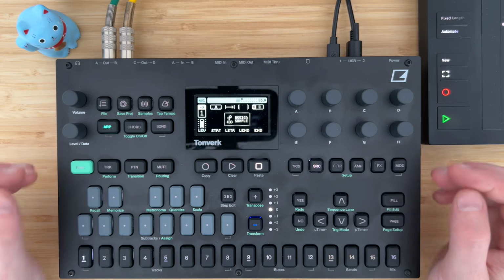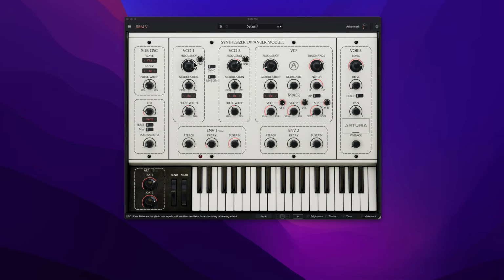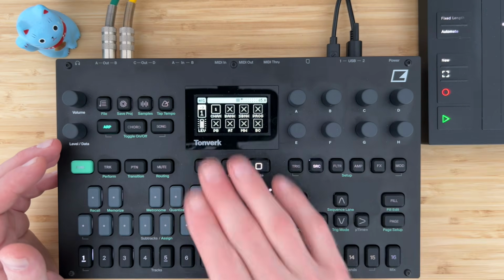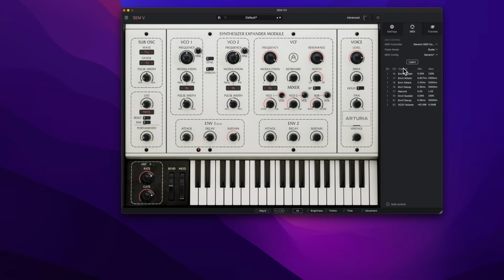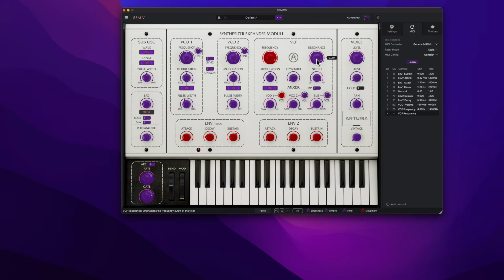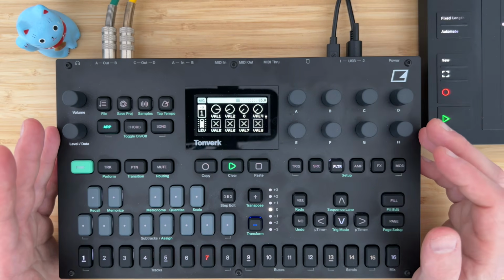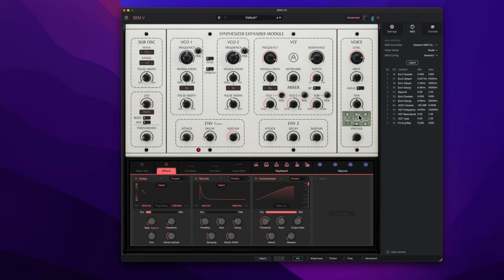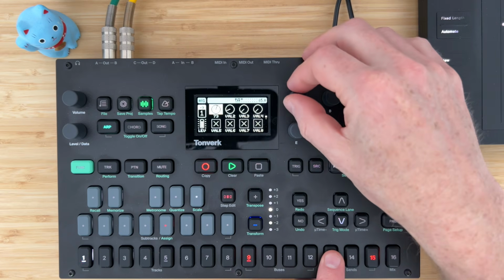How to Control & Sample External Software Synths (Elektron Tonverk)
The MIDI Machine on Elektron Tonverk enables the playing and control of external synths. In this short tutorial, we will look at how it can be used with software instruments to map and affect their sound controls, including via modulation and parameter locking, and to also sample their output back into Tonverk.

00:00 Intro
00:46 Tonverk MIDI & Audio Settings
01:53 Audio & MIDI on External Synths
02:26 MIDI Machine Setup
02:41 MIDI Channel Configuration
03:40 CC Controls
04:37 Mapping CC Controls
06:04 Sampling External Audio
07:23 MIDI Modulation
08:10 MIDI Parameter Locks
09:27 Outro